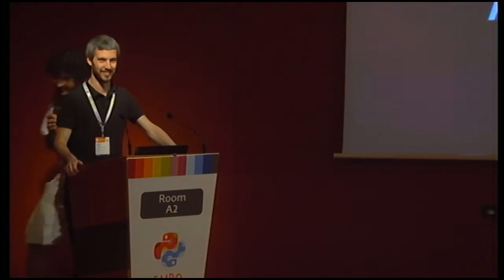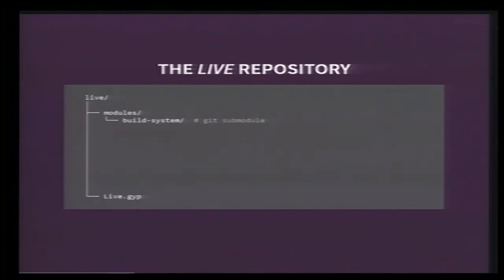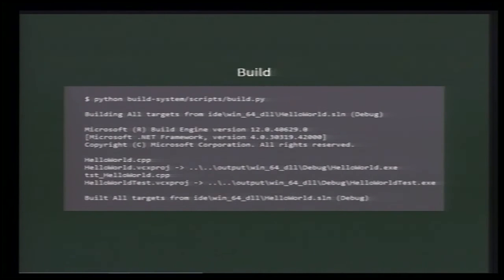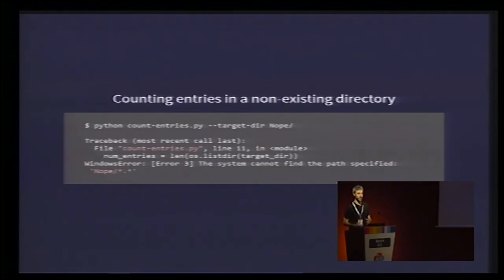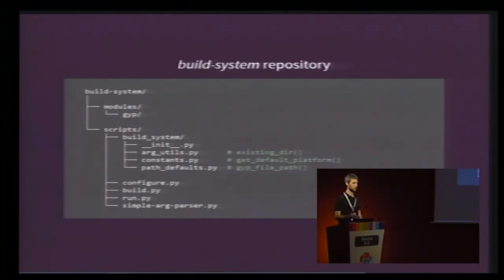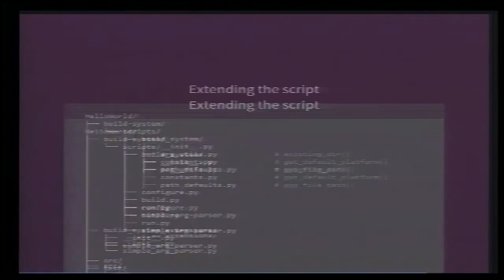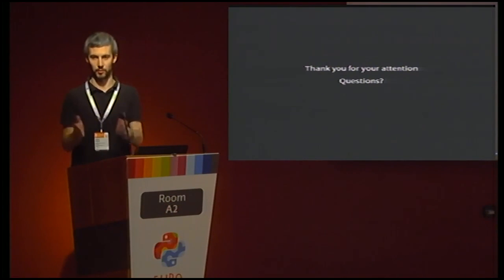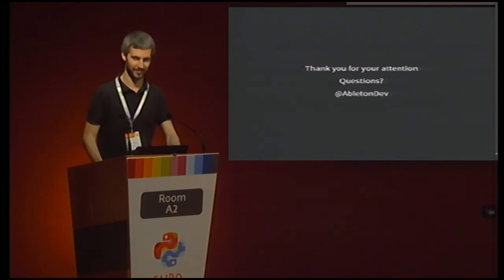Alain Martin - Python as the keystone of building and testing C++ applications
This talk explains how Ableton’s developers use Python to build and
test C, C++ and Objective-C code. Our "build-system" is a collection
of Python scripts that simplify our workflows, and help us write
better software. The top-level scripts share a common design which
makes them easy to use, maintain and extend. This talk describes the
essence of that design, so you can apply it to your own project.

At Ableton, we make [Live][1], [Push][2] and [Link][3], unique
software and hardware for music creation and performance. Live is a
C++ desktop application built from a 15-year old code base. Push is an
instrument embedding a multicolor display which renders a [Qt
Quick][4] scene powered by [Qt][5]. Link is a technology that keeps
music devices in time and is available to app developers as
[LinkKit][6], an iOS SDK. "But what does all that have to do with
Python?", you might ask.

This talk answers that question by explaining how our developers use
Python to build and test C, C++ and Objective-C source code. Based on
[GYP][7], what we call "build-system" is a collection of Python
scripts that simplify our workflows, and help us write better
software. The three top-level scripts, "configure.py", "build.py" and
"run.py", share a common design which makes them easy to use by
developers, as well as easy to maintain and extend. This talk
describes the essence of that design, so you can apply it to your own
project.